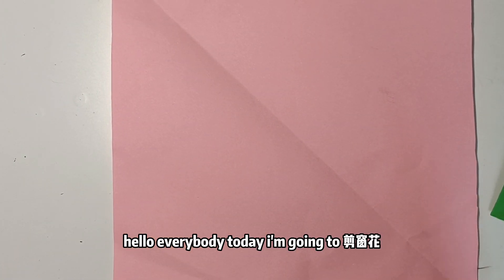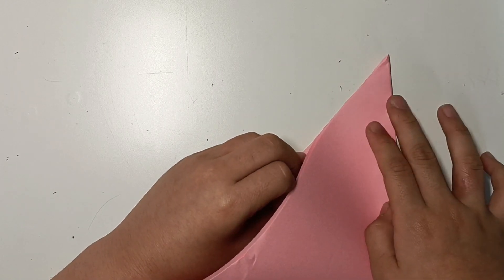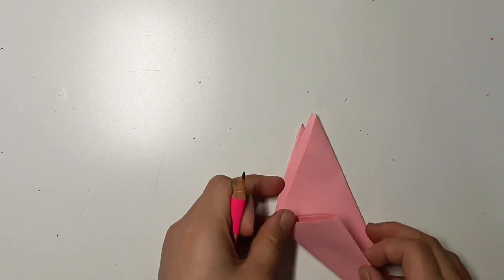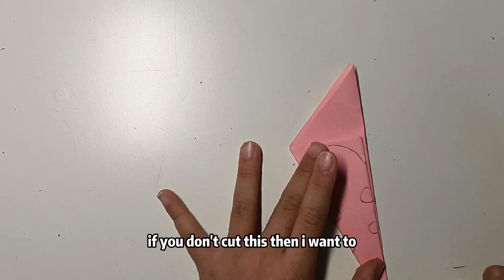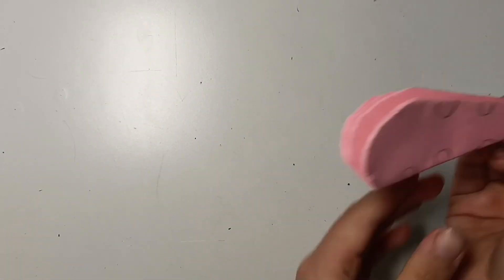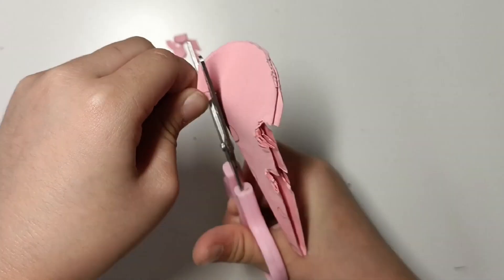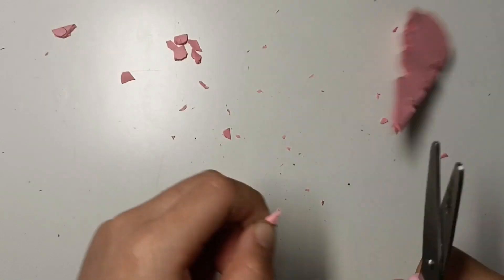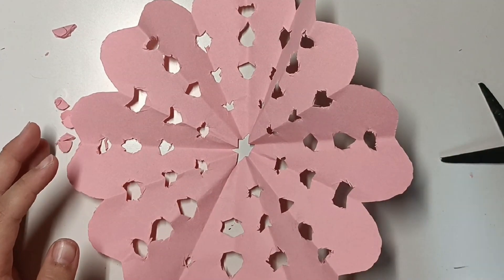how to cut a window flower?